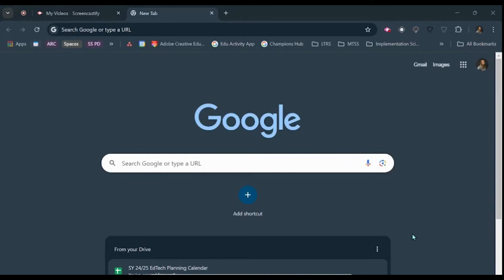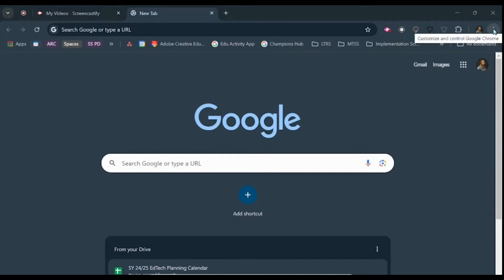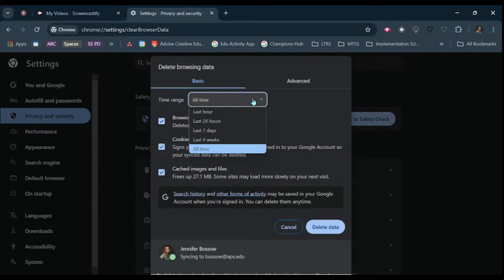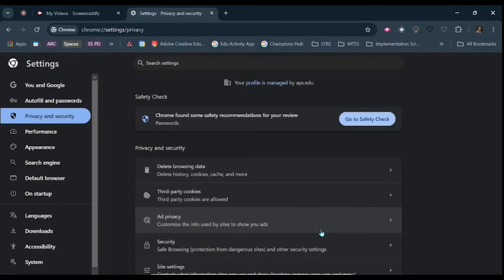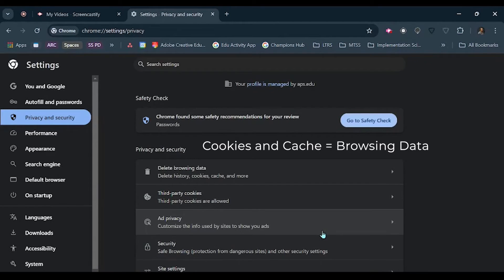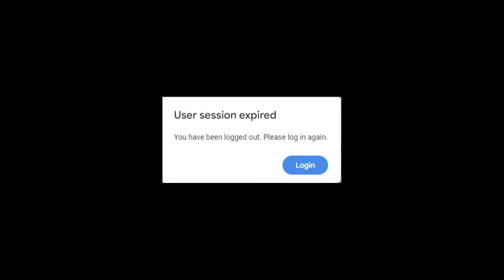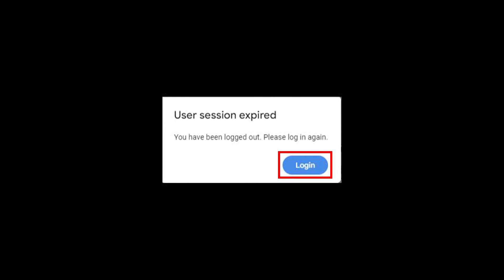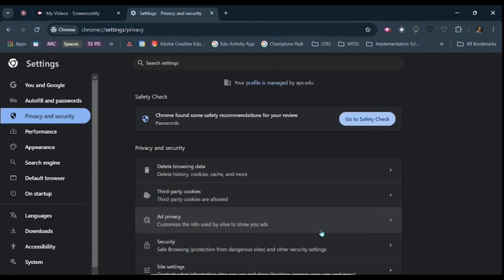Chrome - Clear Your Browsing Data - APS Quick Tip #120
Has anyone ever told you to clear your Cache and Cookies?
Is your Google Chrome weird or slow?
Jen will show you how to Clear your Browsing Data to help with those issues.